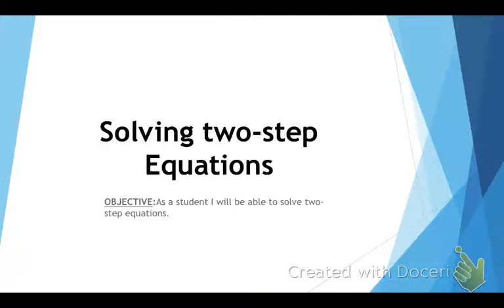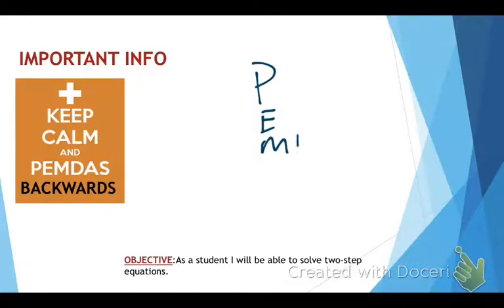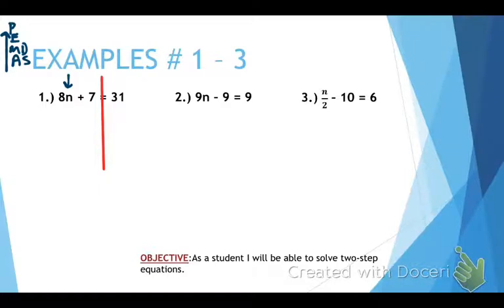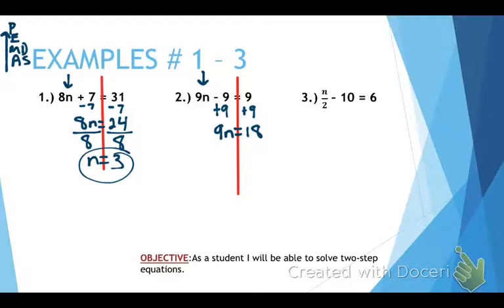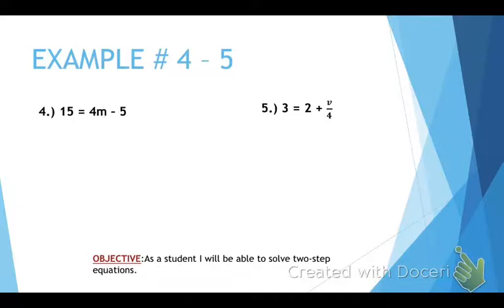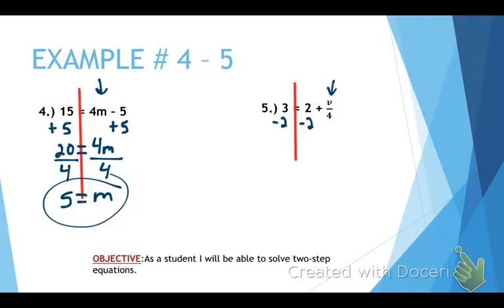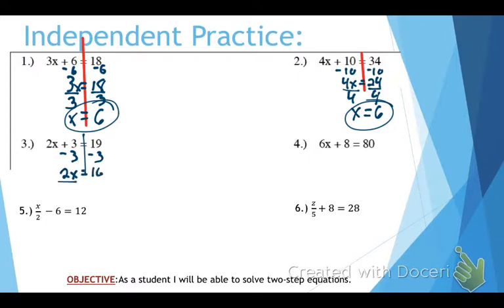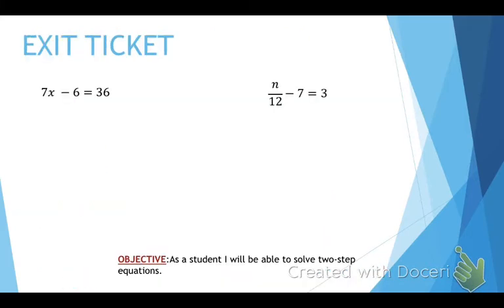Solving two-step equations